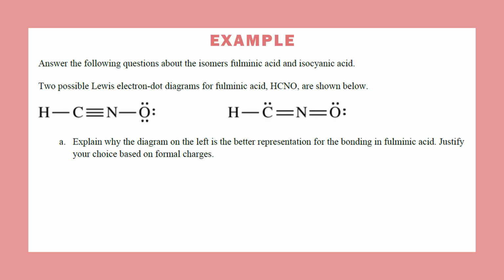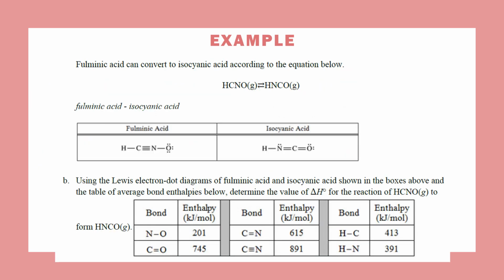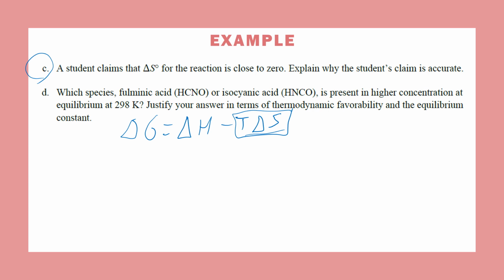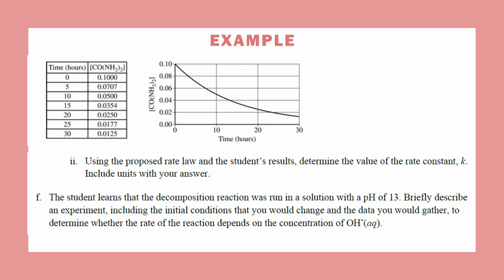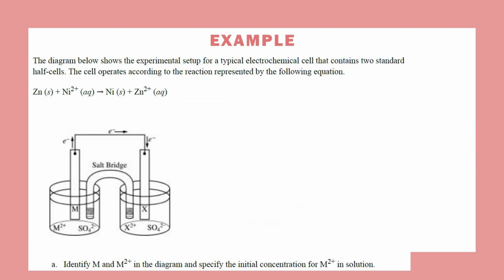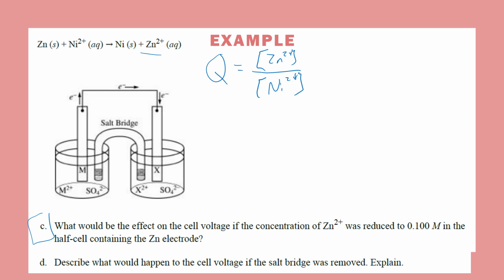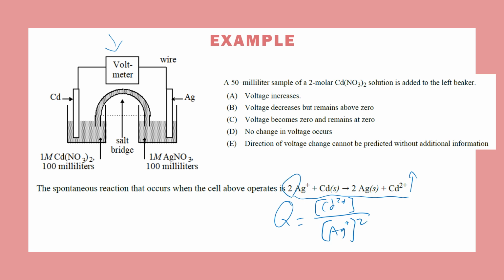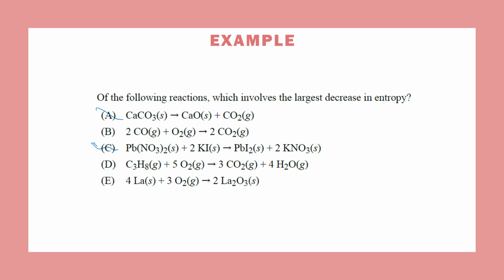AP Chemistry - Unit 9 Exam Review